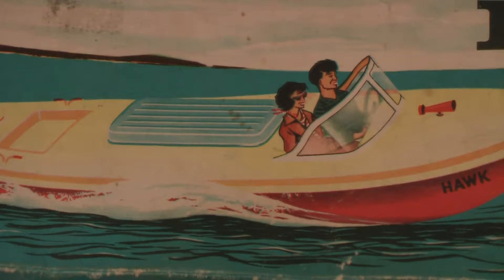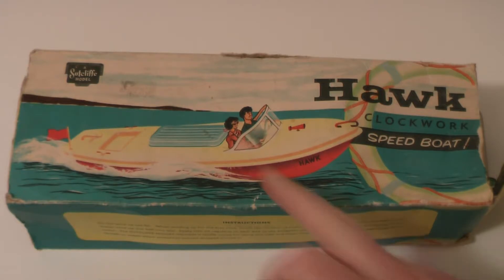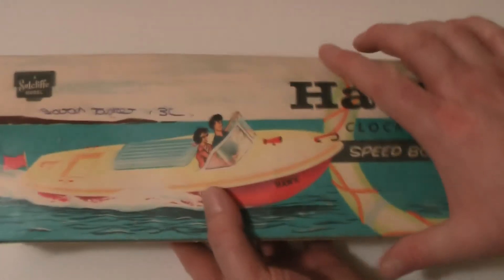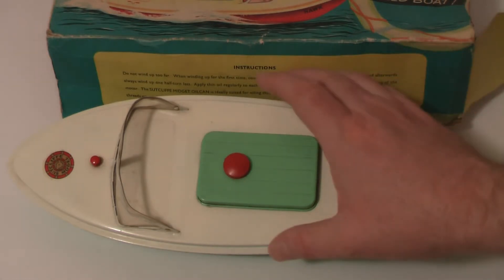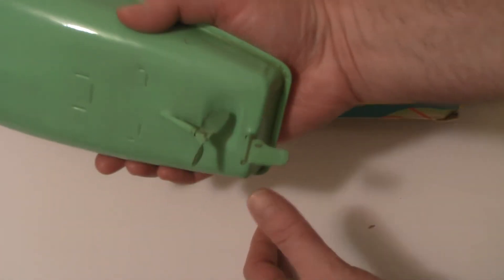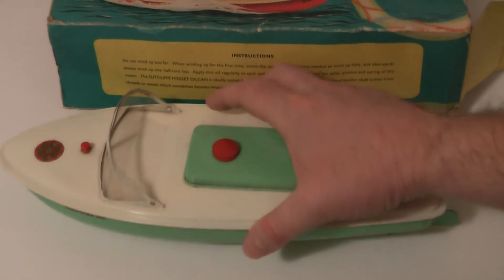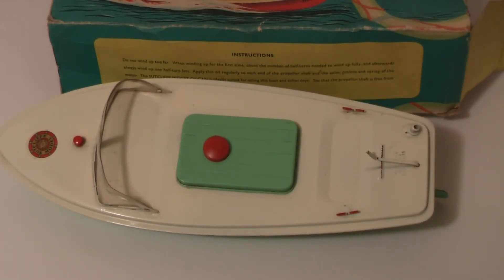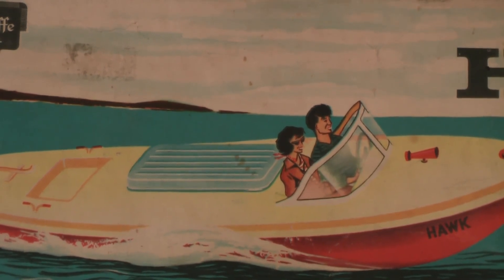Clockwork Toy Boat "Sutcliffe Hawk".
Sutcliffe Hawk clockwork speed boat.